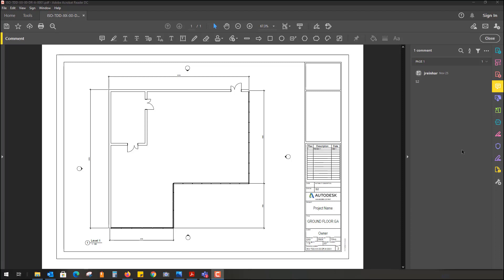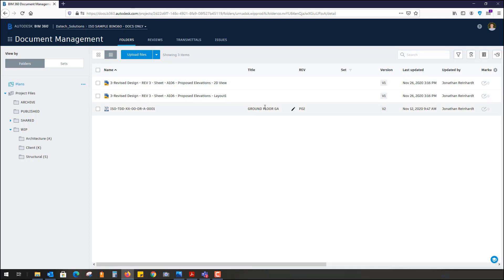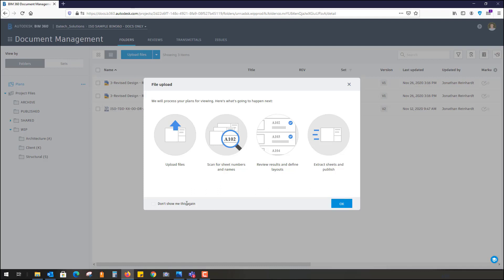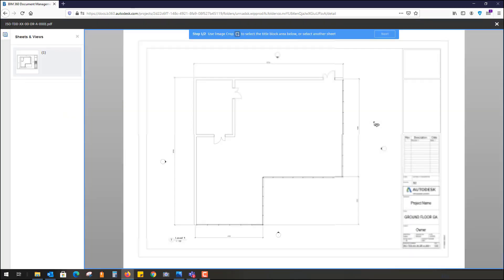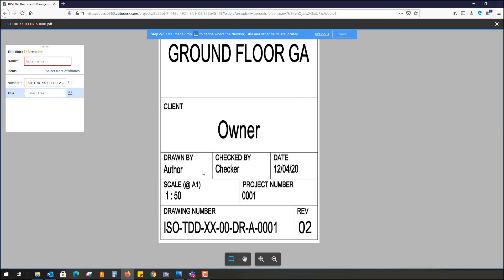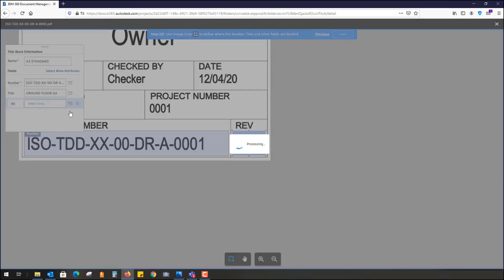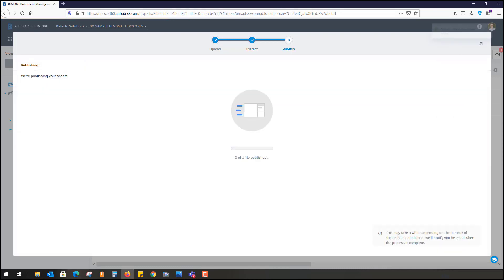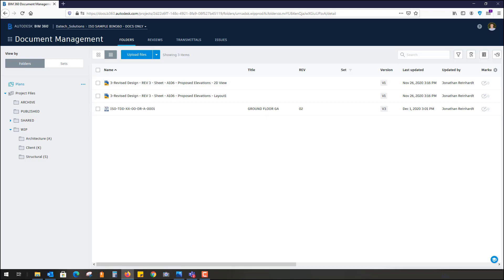BIM 360 Plans Folder Read PDF Titleblock